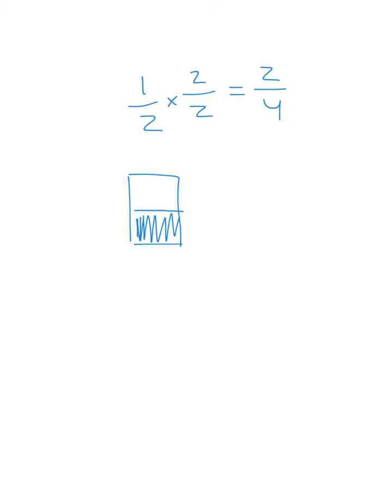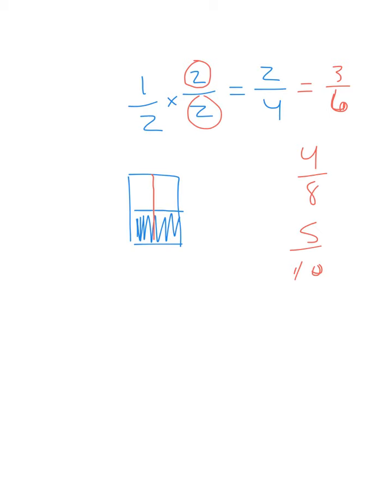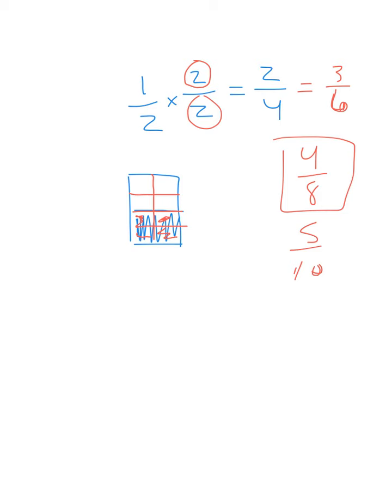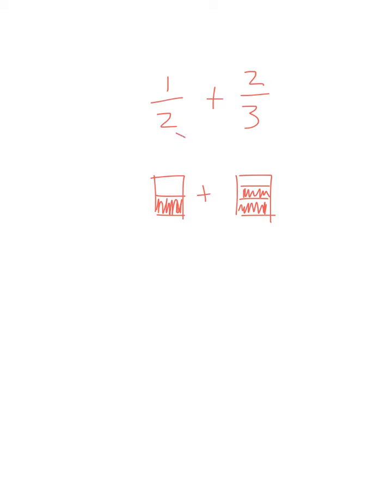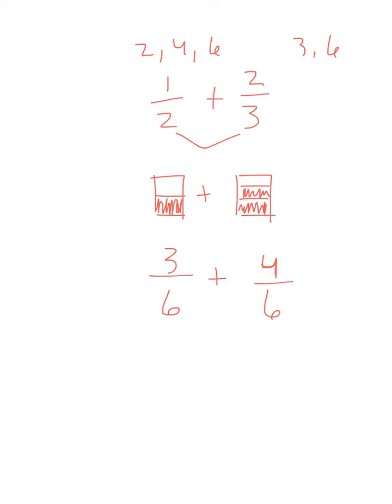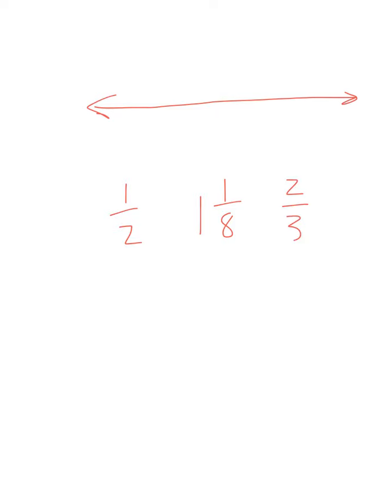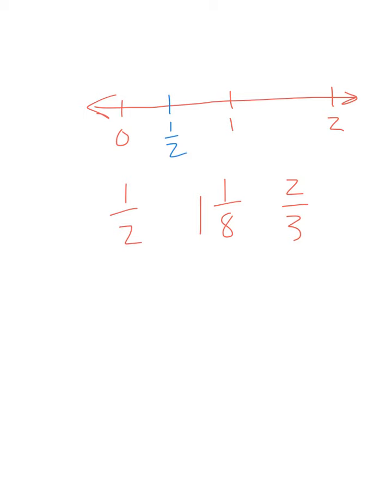Week 4 summer math